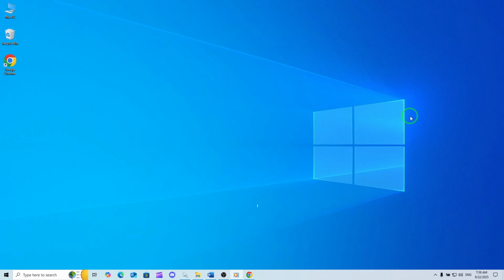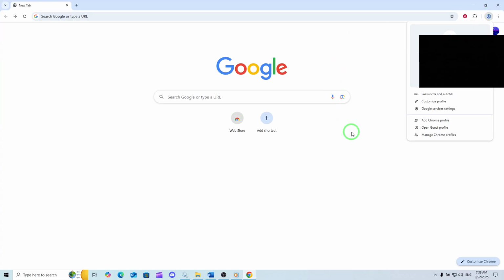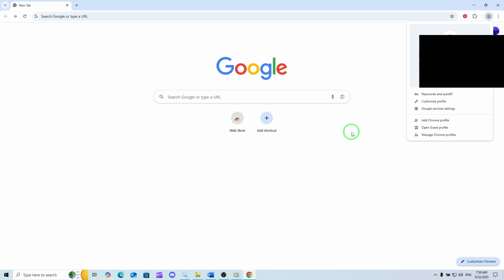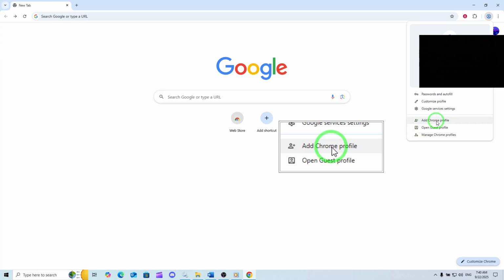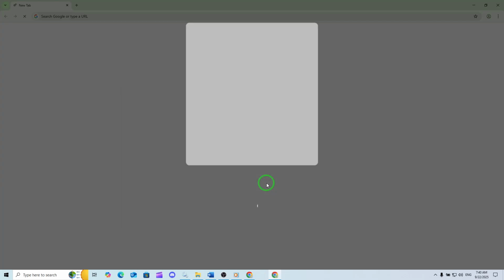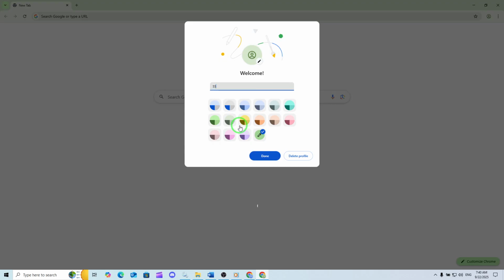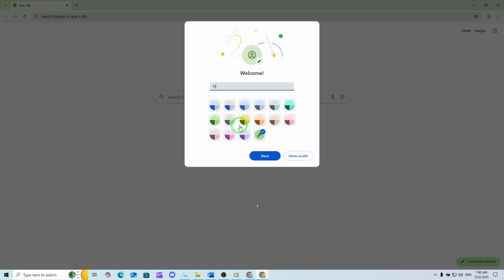How To Clone Google Chrome On PC (New Update)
Learn how to clone Google Chrome on your PC with this simple step-by-step guide. This updated method makes it easy to create multiple Chrome profiles for browsing, work, or personal use.

1. Open Google Chrome on your PC

2. Click your profile icon in the top-right corner

3. Click Add to create a new profile

4. Choose a name, color, and icon for the new profile then click Done-

Chapters:
00:00 Intro
00:12 Soultion
01:05 Outro